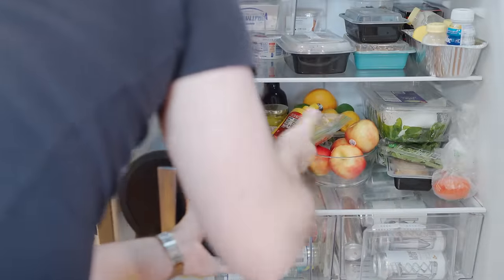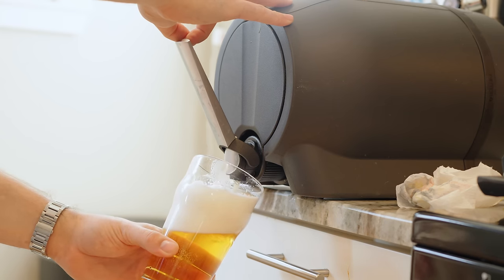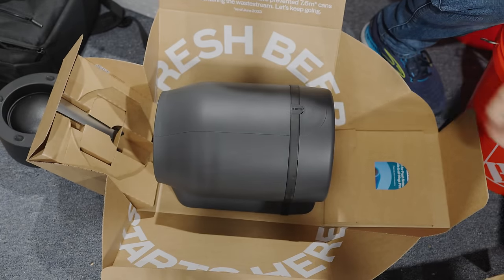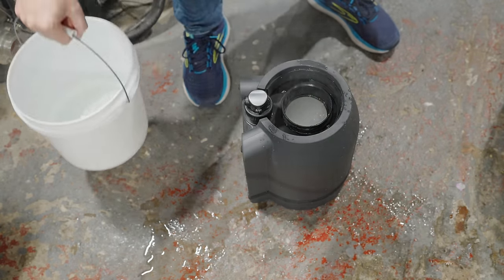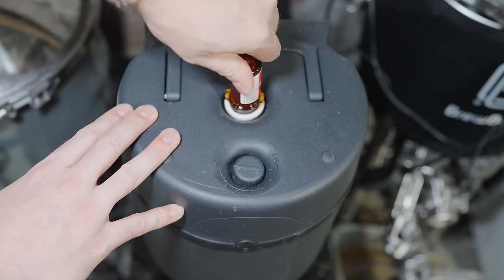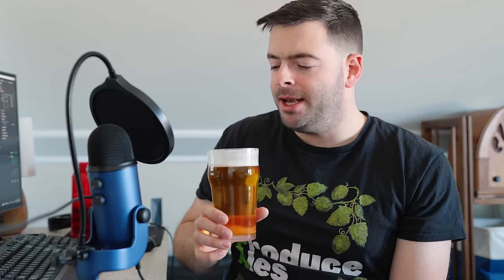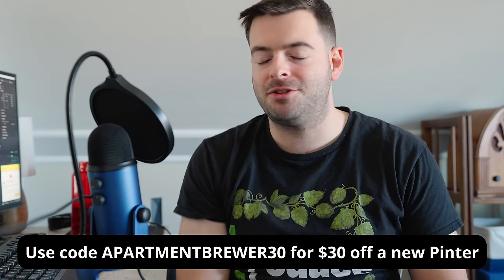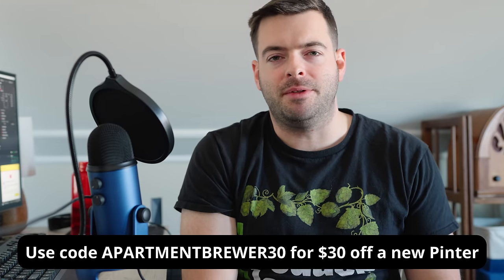The PINTER 3: The EASIEST WAY TO MAKE BEER AT HOME (That Tastes Good)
The Pinter 3 is something quite extraordinary. Take extract homebrew starter kits but make them easier, and make the beer better. This is a novel single-vessel brewing, fermenting and serving system that allows you to pressure ferment and eliminate bottling all at once, saving you time and making you better beer faster!
MY CAMERA
MY VOICEOVER MIC
MY WIRELESS MIC
00:00 Intro and welcome
01:01 How does this all work?
04:12 Unboxing
05:16 How to brew a beer with the Pinter step-by-step
05:49 Sanitizing
07:57 Brewing
09:31 Adding the hopper
10:10 Separating yeast and conditioning
10:59 Tapping and serving
11:25 How did the beer turn out?
12:49 How are Fresh Presses made?
13:45 Safety measures and pressure rating
14:47 Pros
18:29 Cons
21:49 Wrapup